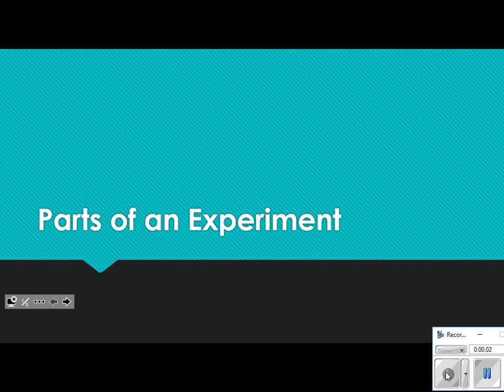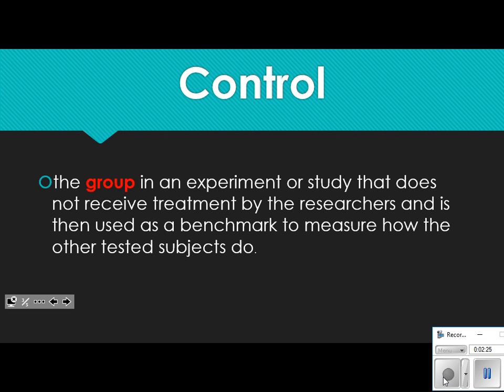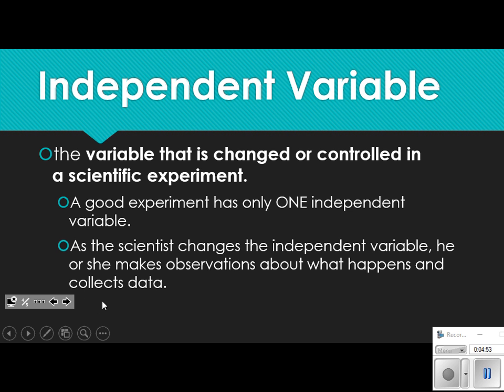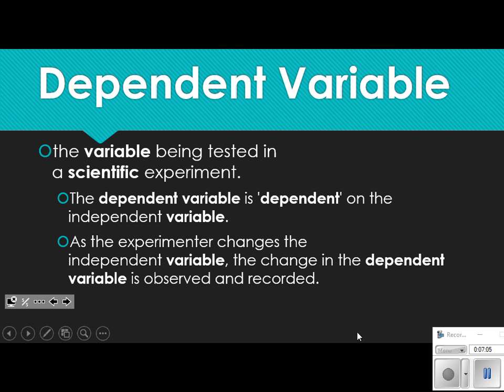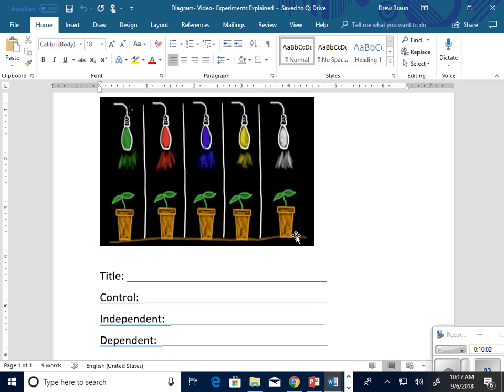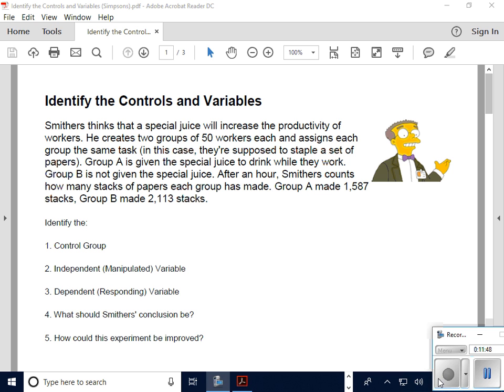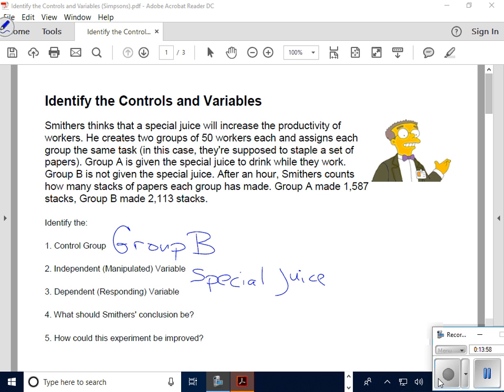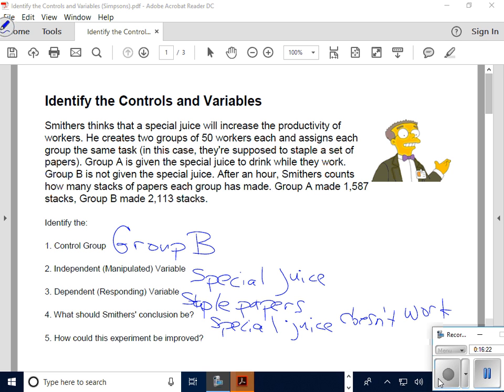Video Parts of an Experiment